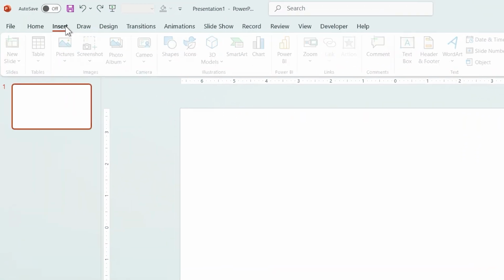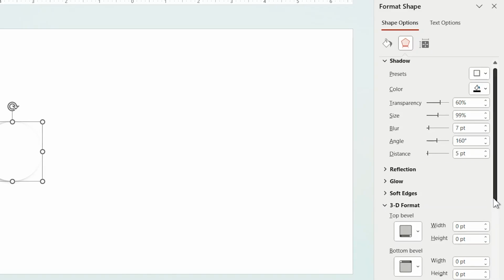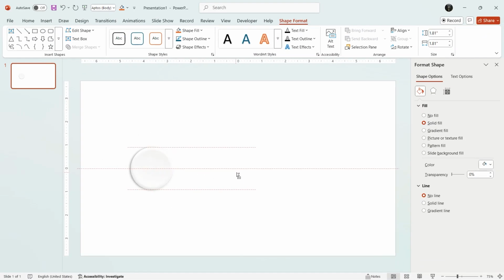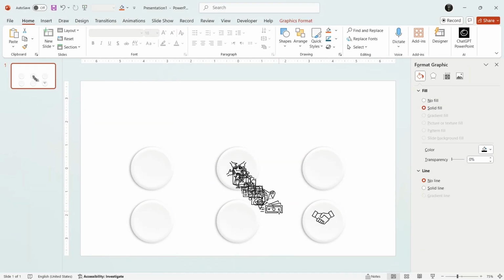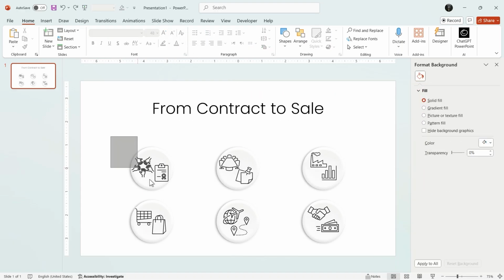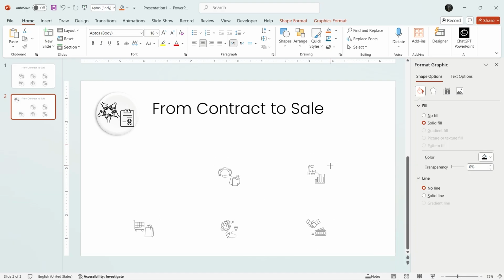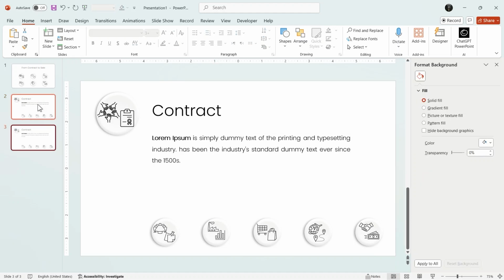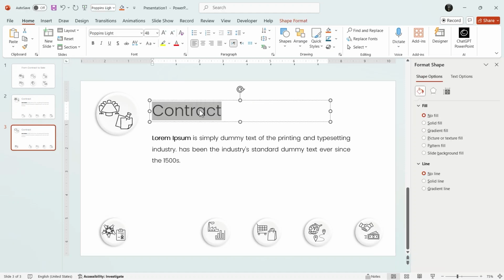Stop Making Messy PowerPoint Slides | Categorize Slide System with Morph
Want to take your slides to the next level with icons, modern transitions, and 3D shapes? In this video, I’ll walk you through how to use creative tools and techniques to design visually striking and impactful slides. From customizing transitions to adding 3D shapes for enhanced visual appeal, this complete guide will help you make presentations that truly stand out and categorize your content in correct way. Don’t miss out on these expert tips for creating eye-catching slides!

Timestamp:
00:00 Why most PowerPoint slides look messy
00:10 Building the base slide layout with 3D shape
01:25 Adding icons and adjusting them
02:25 slide duplication and transition structures
03:45 Creating step-by-step slides with Morph
04:01 Final result and presentation flow